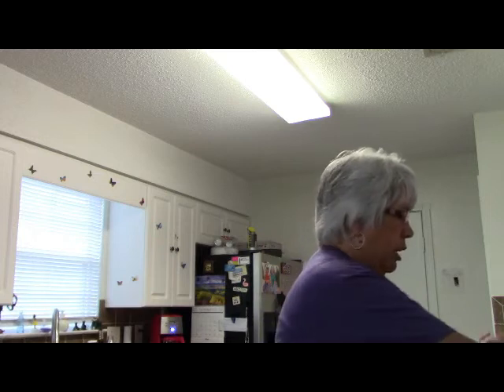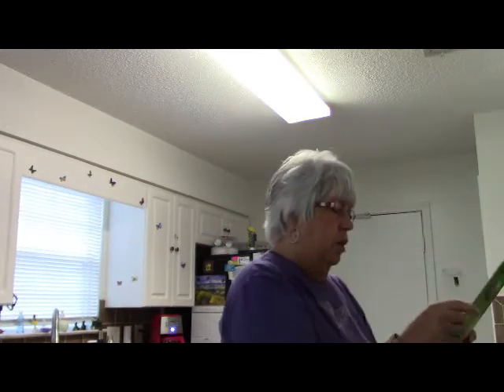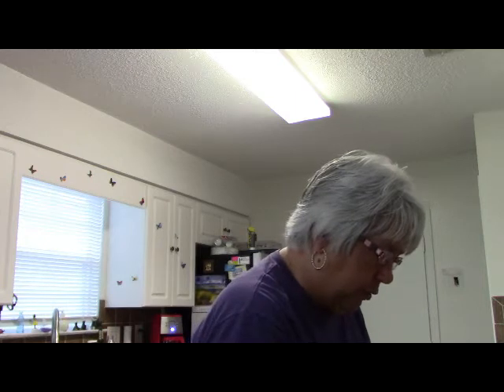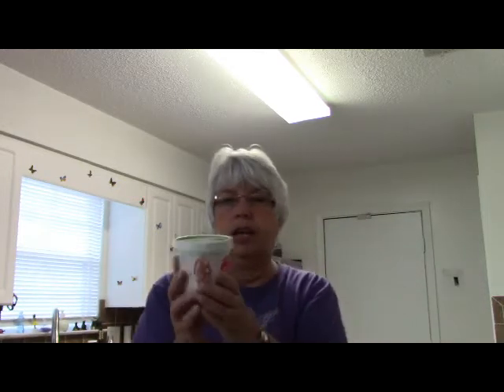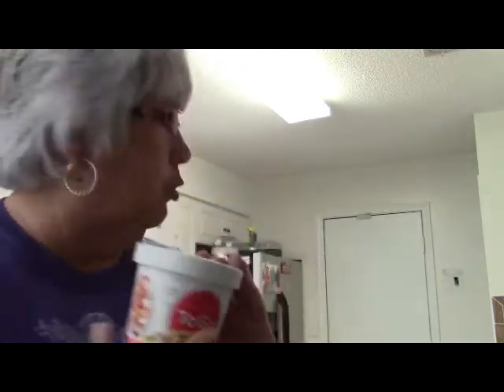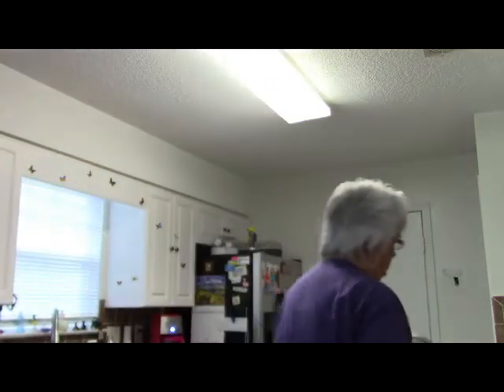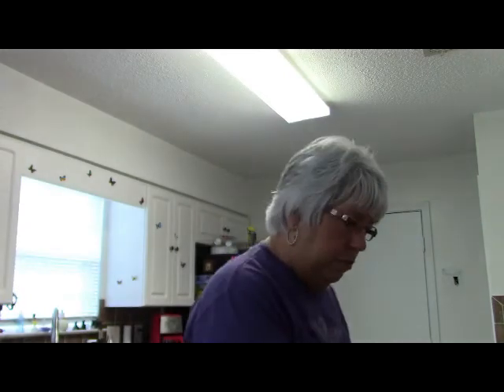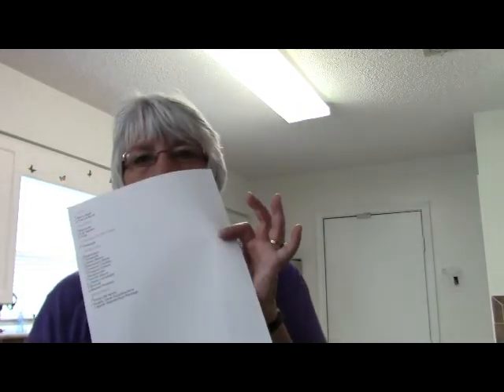Unboxing the Business Builder Kit - Thrive Life Foods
What do you get in a Business Builder kit from Thrive Life Foods?  I don't know about you, but I was pretty jazzed by getting mostly food.  The Food's the Thing!